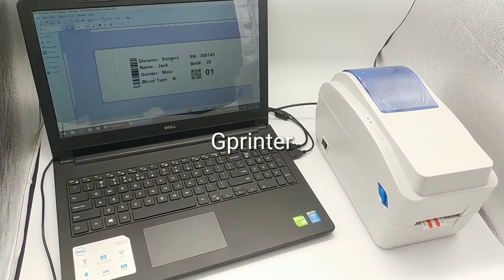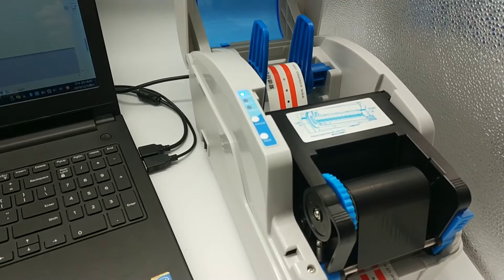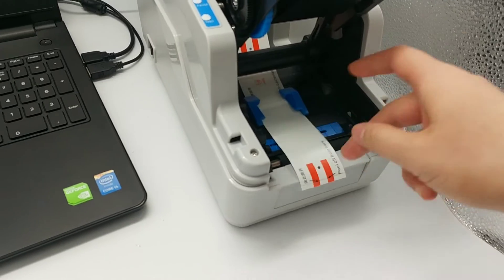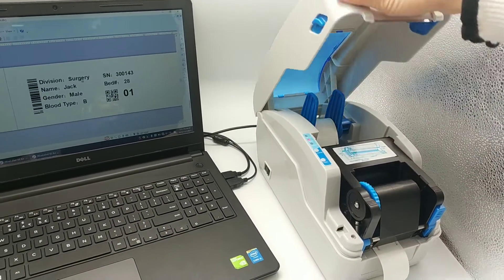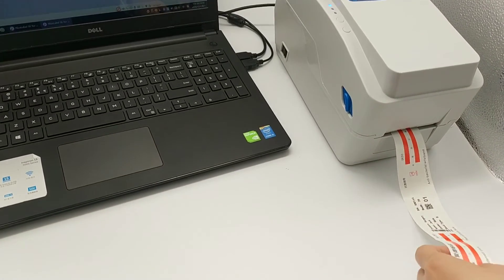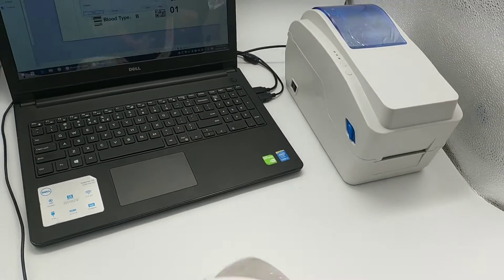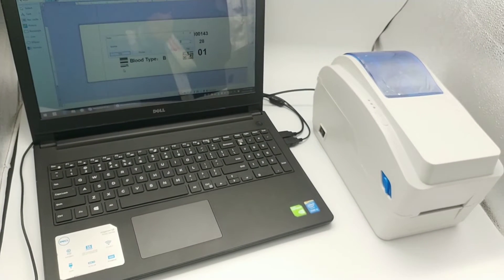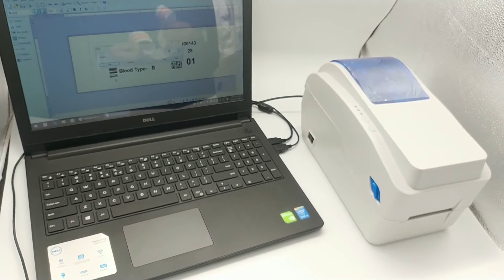AIDC Solution - wristband printing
USB PORT | 2inch Direct Thermal | Thermal Transfer Optional
*Kids, Adults Wristband Printing. Every patient is electronically identified at admission, Medical care becomes more efficient.
*Heightened security，Identity anti-counterfeiting identification, carried on hand, convenient identification management, access control.
*Entertainment venues use wristbands as tickets, which can identify tourists, and can also realize self-service smart ticket checking and access control management, reducing manual ticket checking costs.
*Children's wristband, prevent loss and improve safety, identify the user’s identity information, convenient and quick.